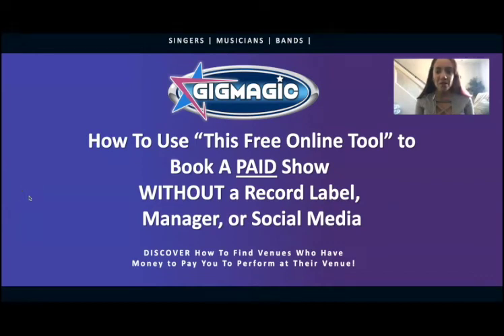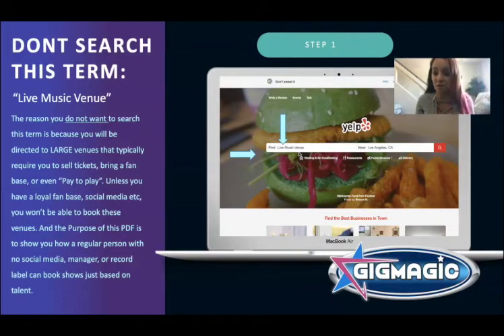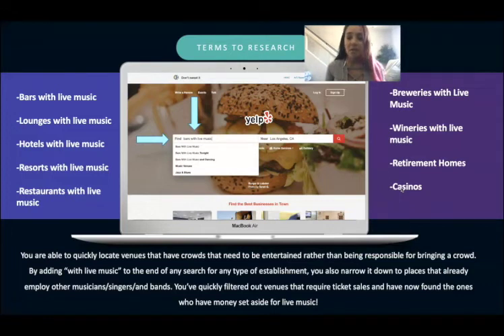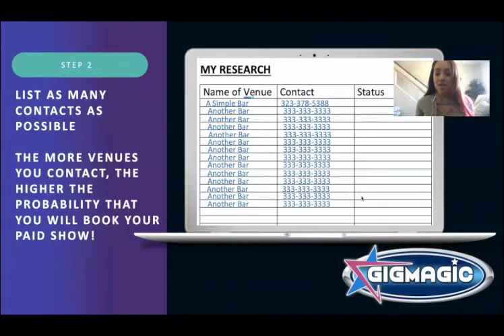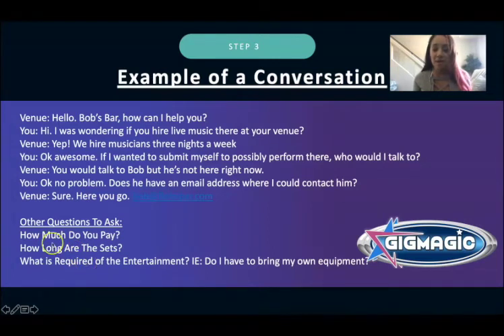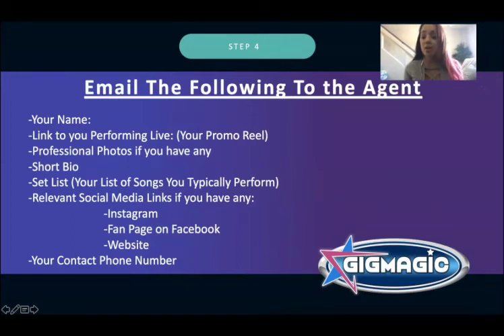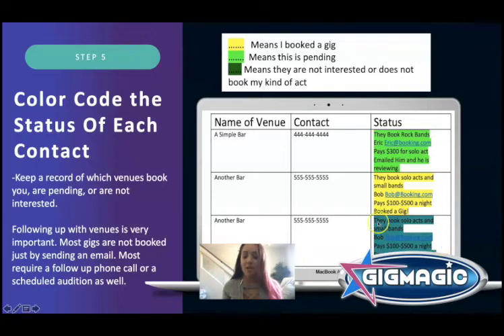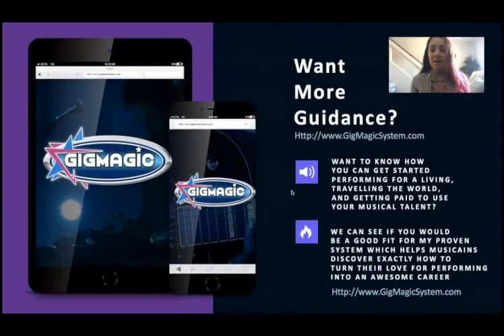How To Book PAID Shows WITHOUT a Record Label, Manager, or Social Media.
Want to Learn more about How I Book 200+ PAID Shows a Year all around the world WITHOUT a record label, manager of social media?

Watch my Live Presentation with Dawn Robinson, previously of the multi-platinum selling groupEN VOGUE.

I cover topics like how to set up a tour, how to perform on cruise ships, how to build your social media following,  how to make money in the music industry, how to build your fan base, how to make it as a singer, and more music related topics and how to do music as a career!

I also cover topics like:

*How to become a successful musician without a huge social media following
*How to make money as an independent musician
*How to travel the world through music
*and more!

I love answering questions and helping out my fellow musicians if I can!

Kristine Mirelle
Creator: IG @KristineMirelle

3,446 Fairs and Festivals That Will Pay You To Perform

836 Booking Agents That will book you PAID Shows all around the world

Watch my free training on how to build an “Artist Monthly Cashflow System” where you can learn how to make money in the music industry even if you’re a beginner, have no record label, manager, or big fan base.

Check all our other products and services here!